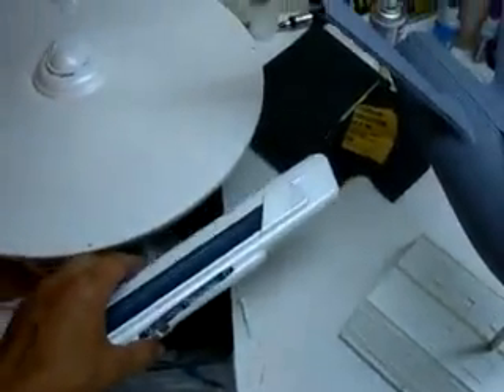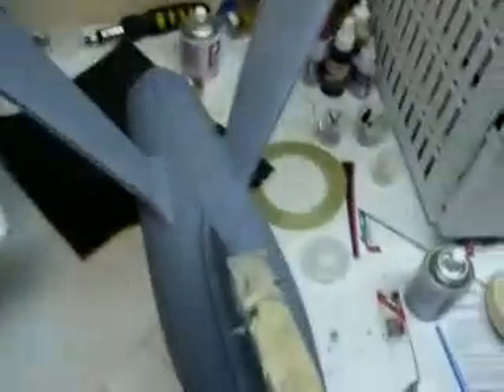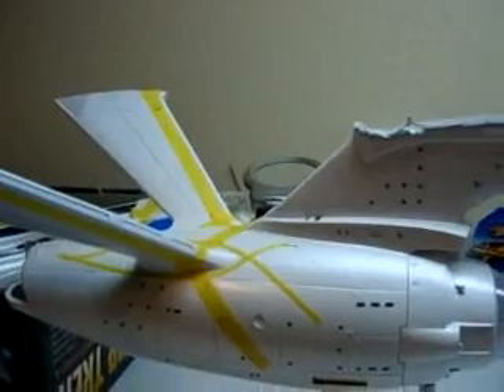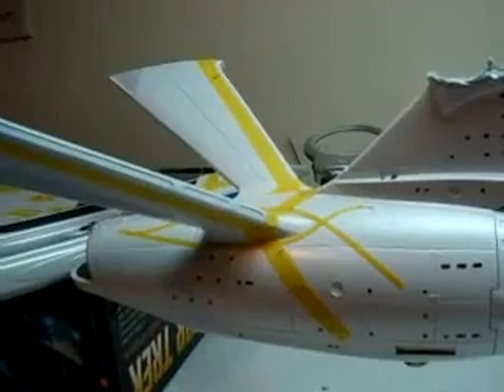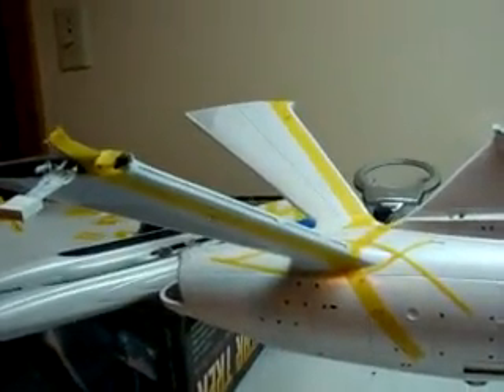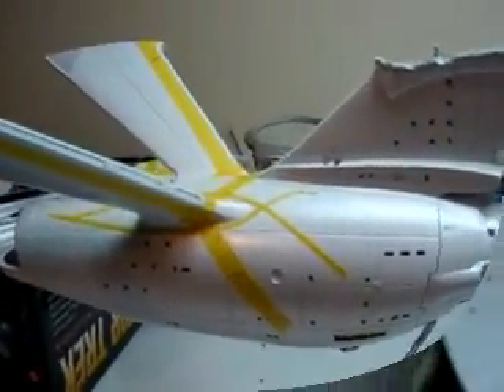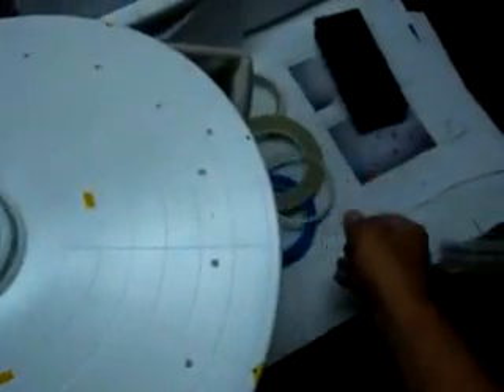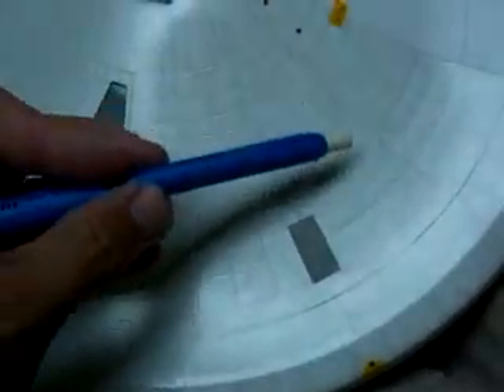Polar Lights USS Enterprise NCC-1701 1/350 scale model build #8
Finally! Done with filling priming and paint. All the boring messy stuff done and now on to decals.